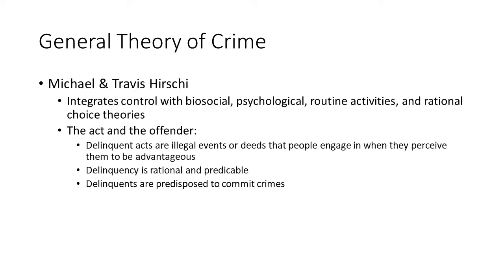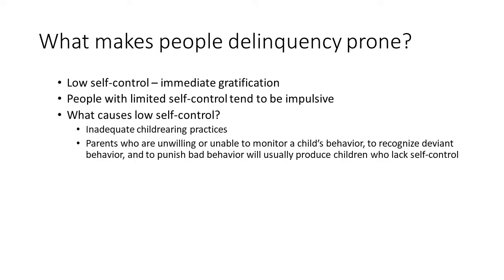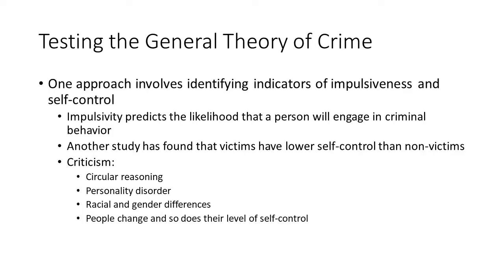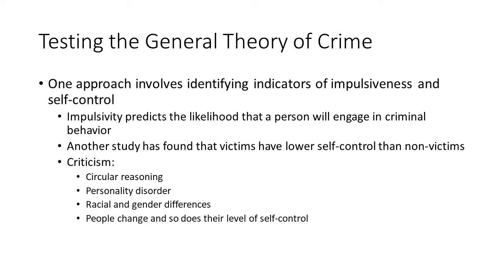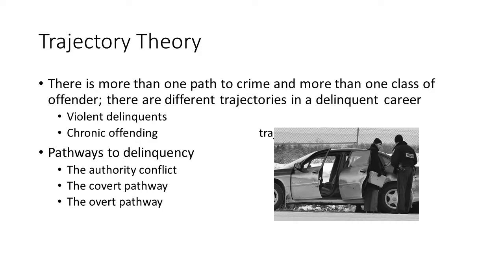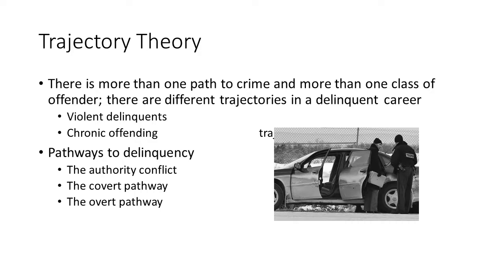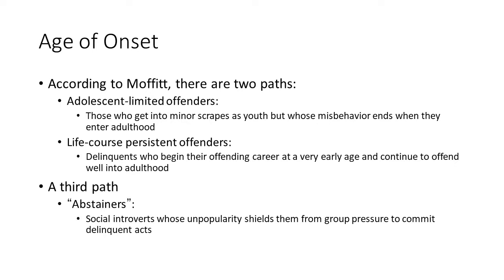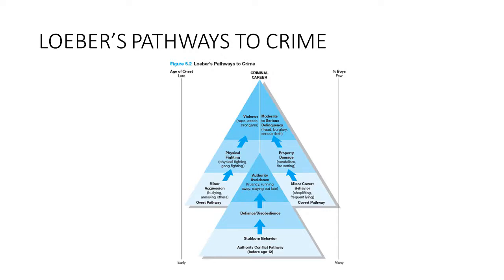Latent Trait Theory & Trajectory Theory as a Cause of Delinquency